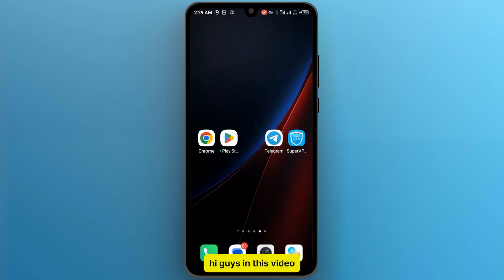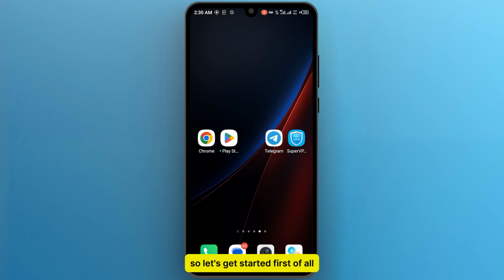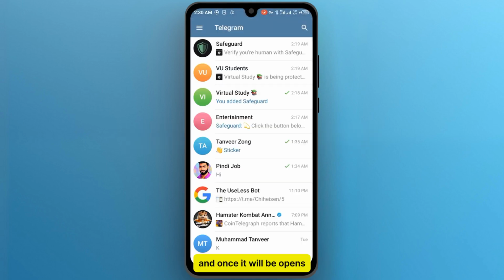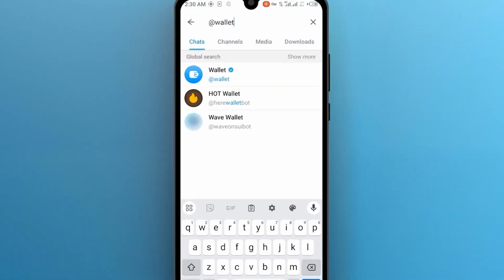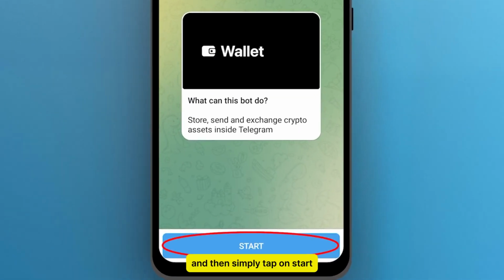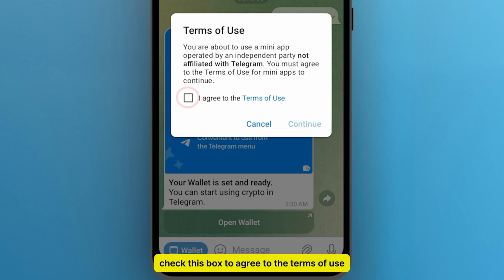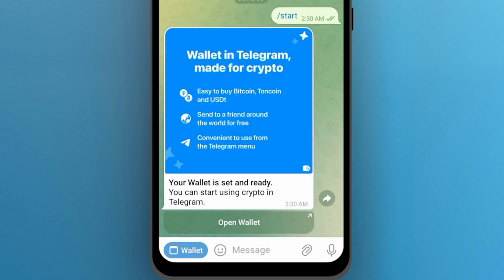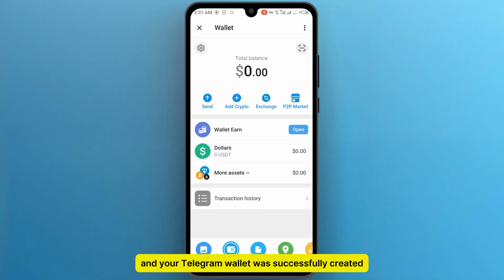How to Create a Telegram Wallet 2024 Easy Tutorial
Discover the easiest way to create your Telegram wallet with our comprehensive and straightforward guide. Whether you're new to Telegram or looking to enhance your experience, this video will walk you through every step of the process.

Timestamps:

00:00 - Introduction and starting the Telegram app
00:15 - How to find and open the Wallet feature
00:28 - Agreeing to terms and proceeding with setup
00:45 - Successfully creating your wallet and how to support our channel

What You Will Learn:

How to initially set up your Telegram application for wallet creation.
Steps to locateand activate the wallet feature within Telegram.
Essential tips for smoothly agreeing to terms and finalizing the setup of your wallet.
Learn how easy and user-friendly it is to manage a Telegram wallet.

This tutorial is designed to provide clear and concise instructions on how to create a Telegram wallet, ensuring you can secure and manage your digital assets effectively within Telegram.